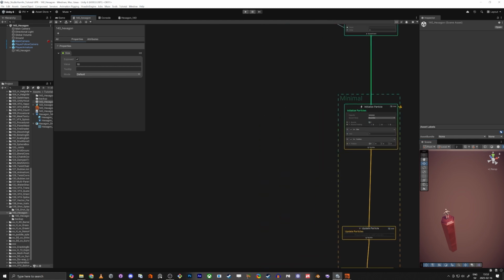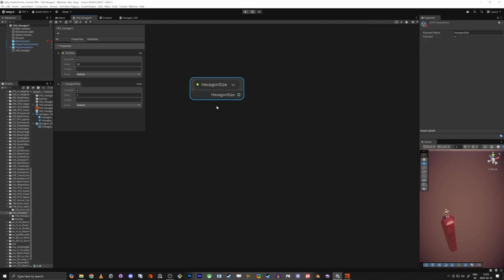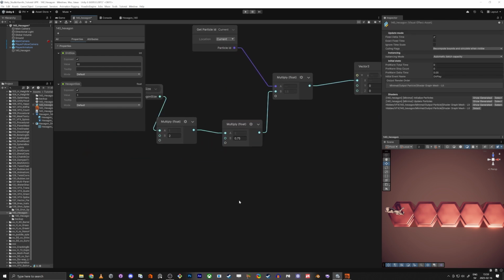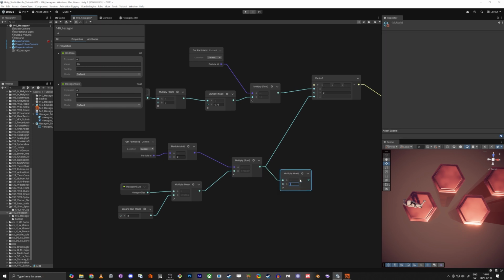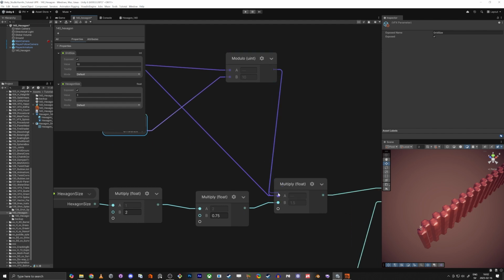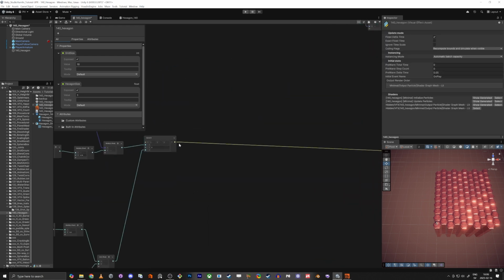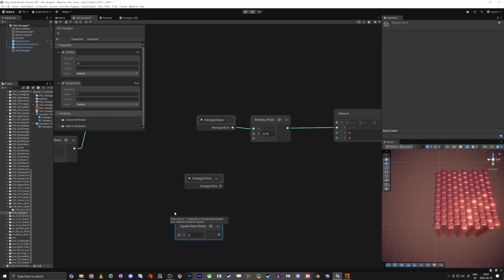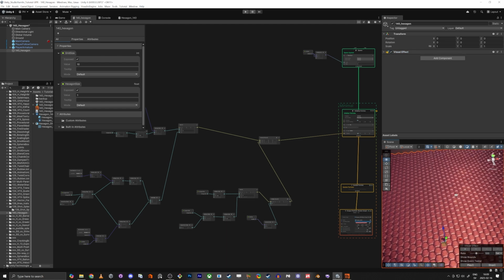Hexagon Floor VFX Setup part 2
Hello, everybody!

Here I will make a Hexagon Floor Interactive with the player!